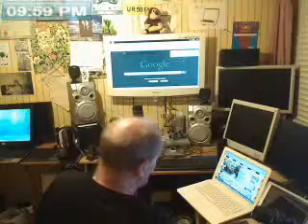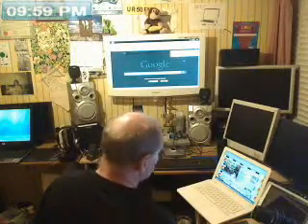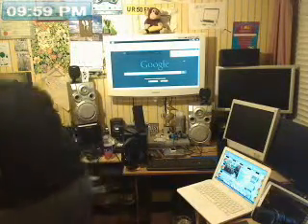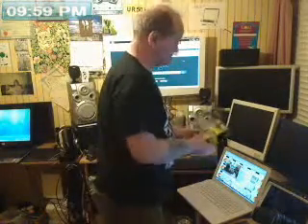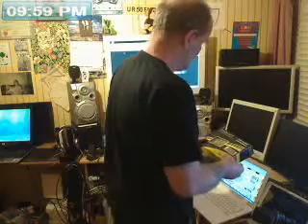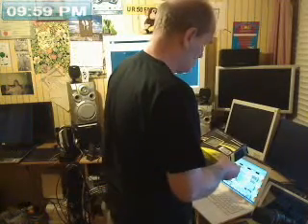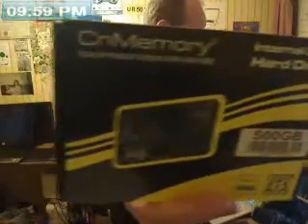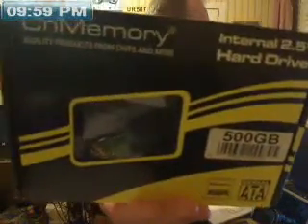SLOW COMPUTER PART FOUR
PLEASE JOIN US FREE  SLOW COMPUTER WHAT YOU CAN DO TO SPEED IT UP